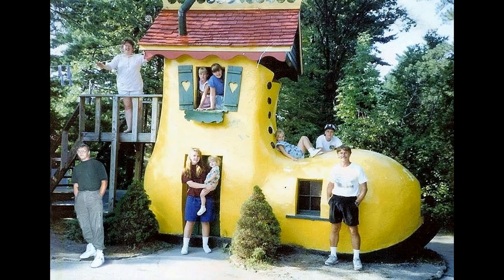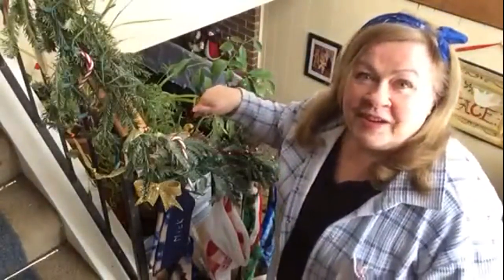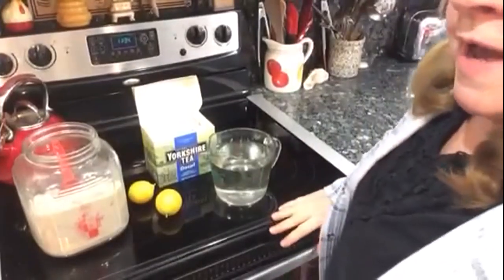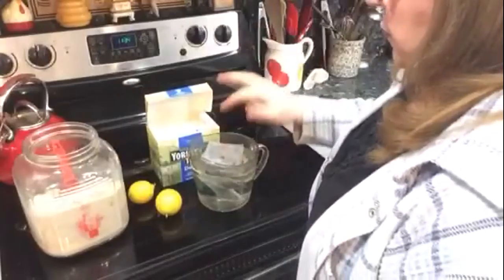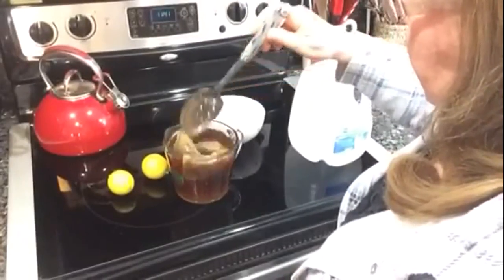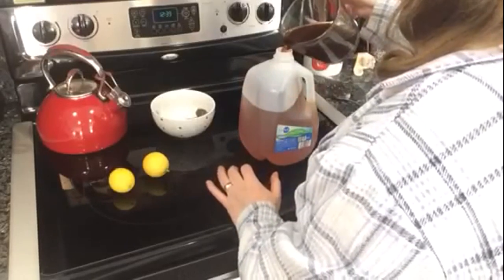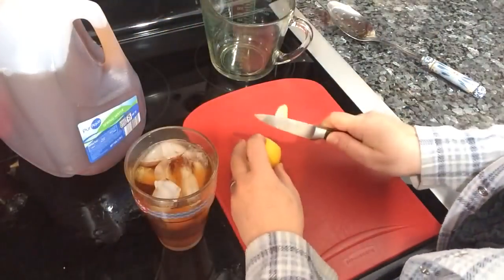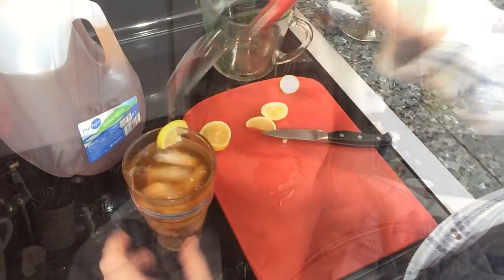Harvesting Lemons in January and my YANKEE Iced Tea Recipe!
I was so excited to learn I could grow citrus on my little homestead here in Maryland. Today I harvested my lemons and made my "Yankee" iced tea.

BanDanna Gramma, 1332 Cape St Claire Rd, #622, Annapolis, MD  21409